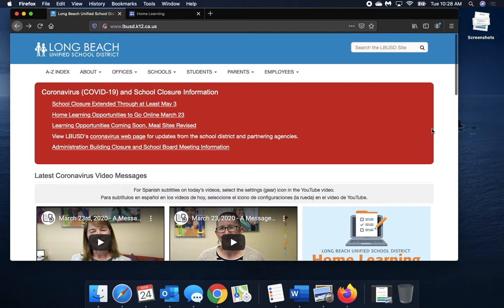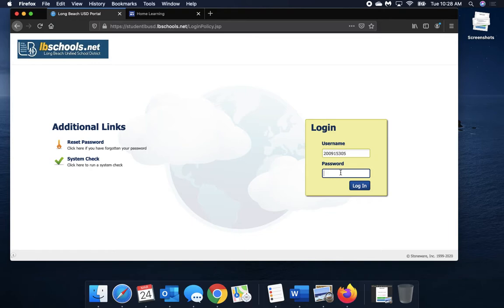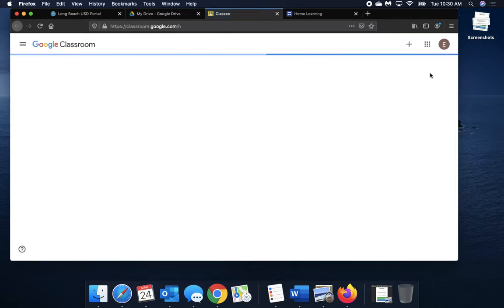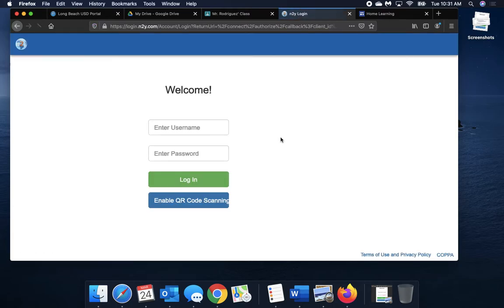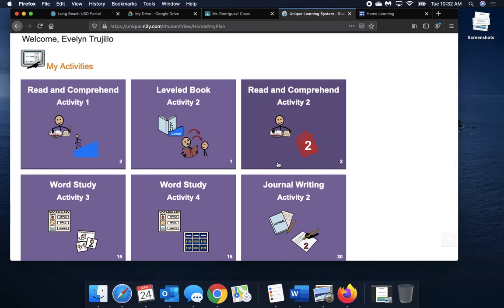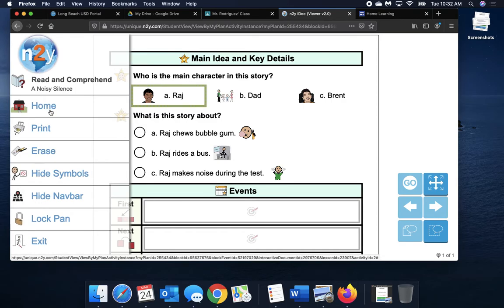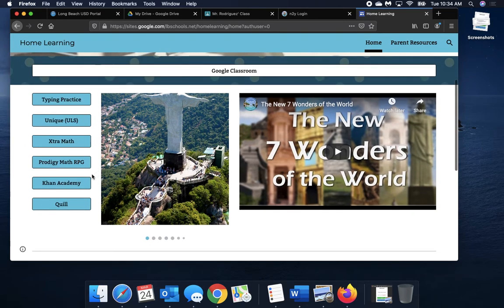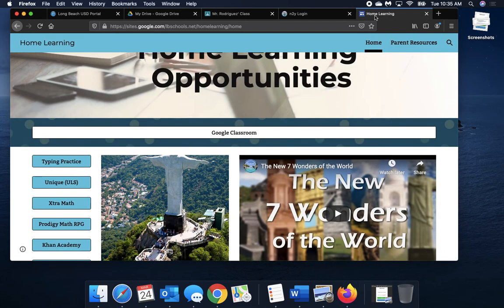Home Learning Tutorial